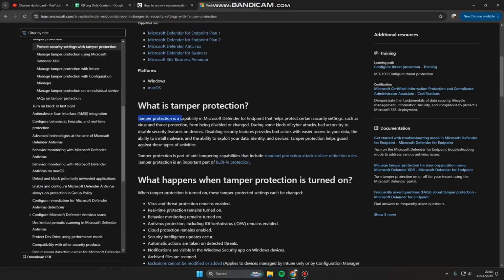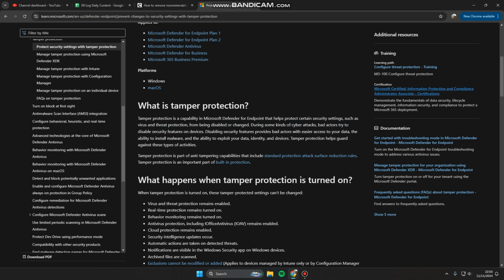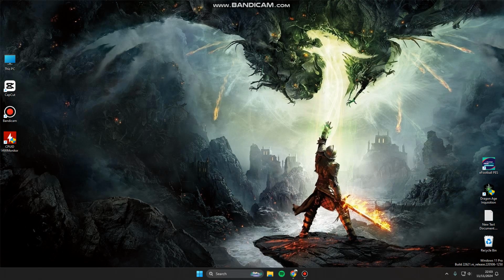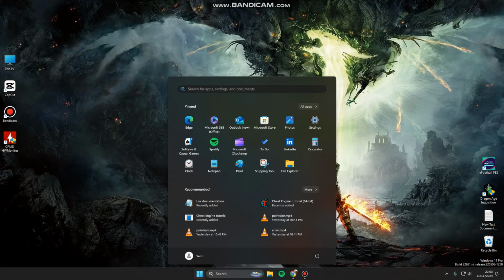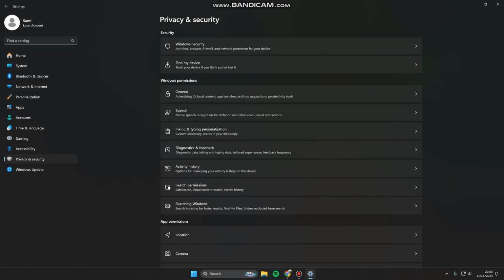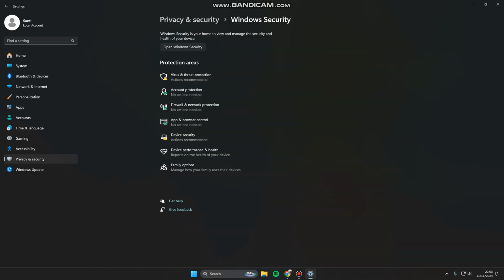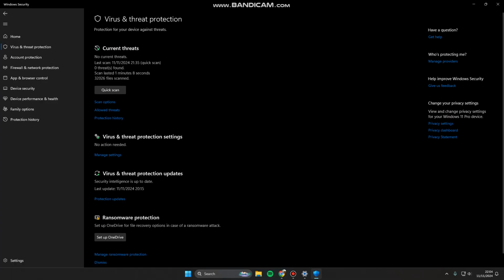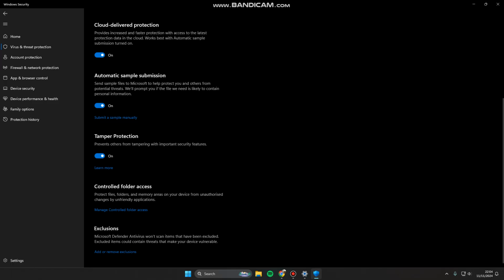How to Turn Off Tamper Protection on Windows Security